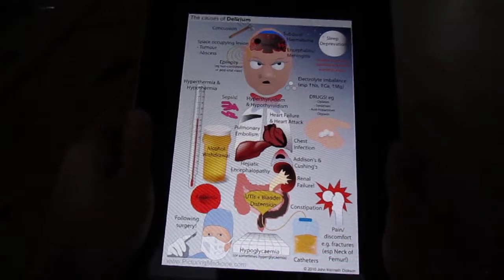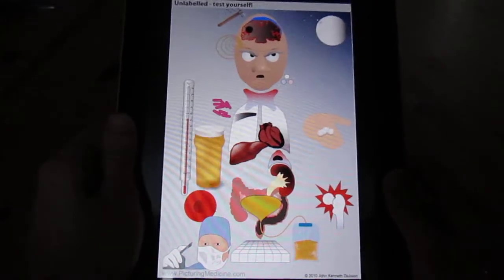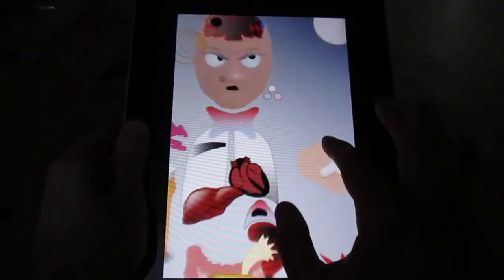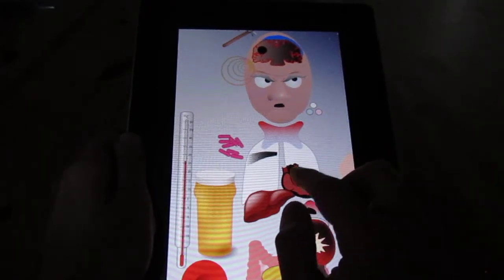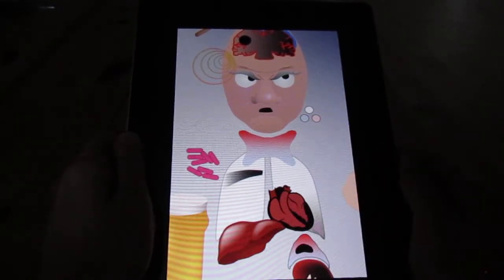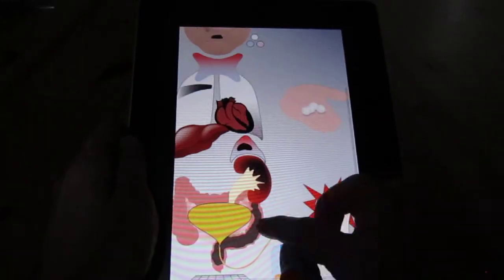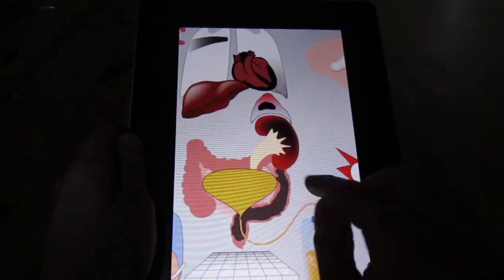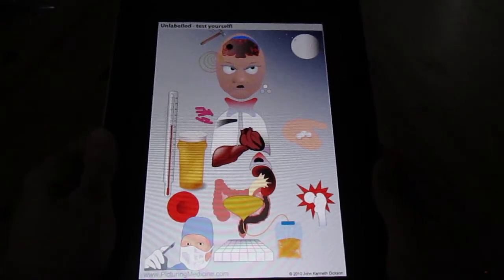The Causes of Delirium (Acute Confusional State)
Visualize, Memorize, Succeed! The visual way to succeed in passing medical exams.We provide customized illustrations specifically designed to enhance memory and accurate recall of key medical facts.